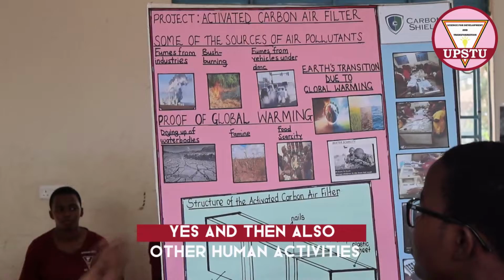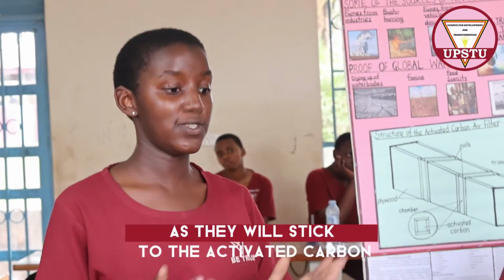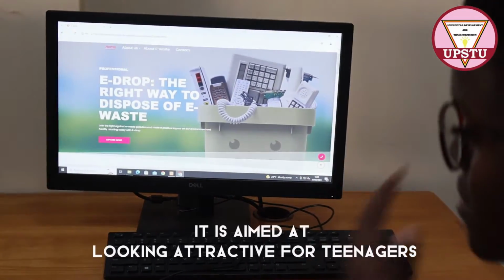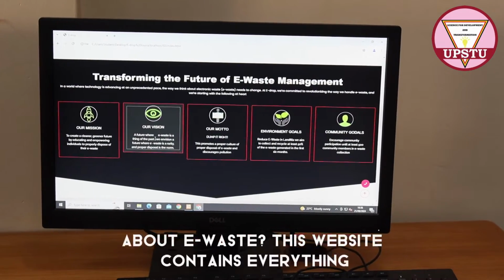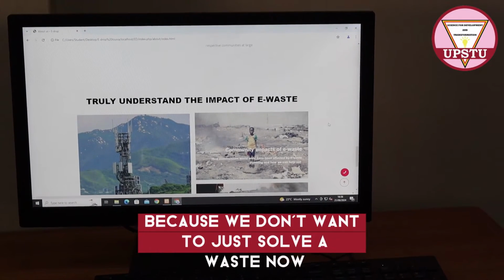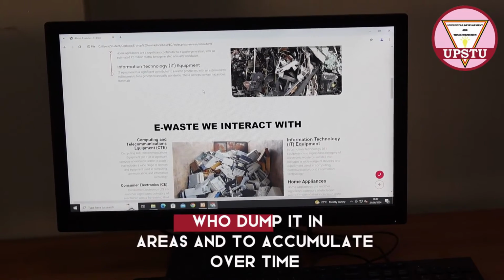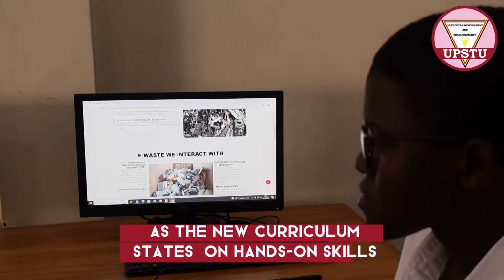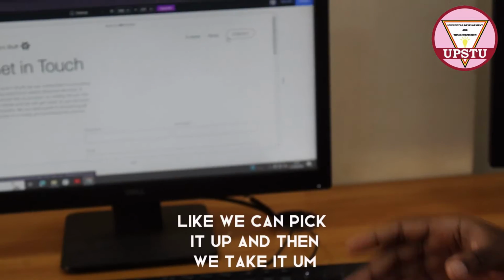Science In Action: UPSTU visits Trinity College Nabbingo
Welcome to the this episode of "Science in Action" – a new series by the Uganda Professional Science Teachers' Union (UPSTU) where we explore innovative science education projects across Uganda!

In this exciting episode, we visit Trinity College Nabbingo, a school known for its commitment to excellence in science education. We interview passionate science teachers and eager students who showcase their groundbreaking science projects and share the methods they use to bring science lessons to life in the classroom.

At Trinity College Nabbingo, students are pushing the boundaries of creativity, problem-solving, and scientific inquiry. Join us as we dive into the world of practical science education, discover innovative projects, and learn how these activities are preparing students for future challenges.

In this episode, we profiled some projects in chemistry and ICT departments.

This video is part of UPSTU’s ongoing "Science in Action" initiative, aimed at promoting practical science education and sharing success stories across Uganda:
-Innovative student-led science projects
-Teachers’ insights on using hands-on teaching methodologies
-Interviews with students and teachers on how science education is transforming their learning experiences
-Real-world applications of scientific principles taught in schools